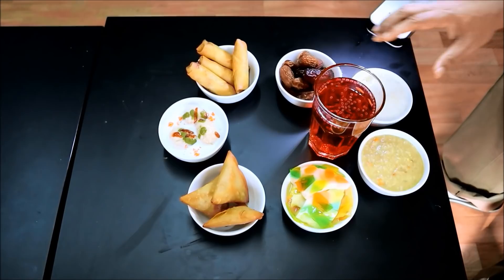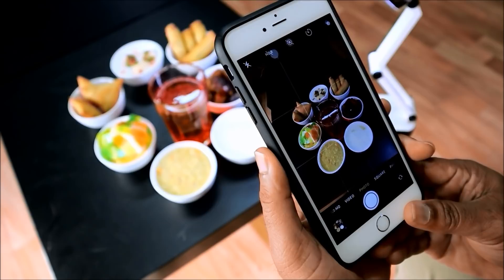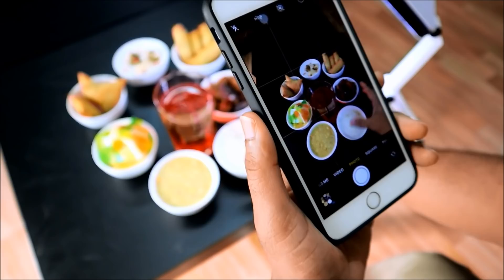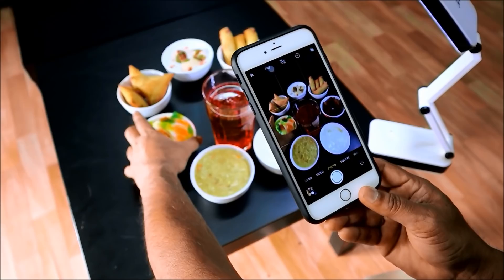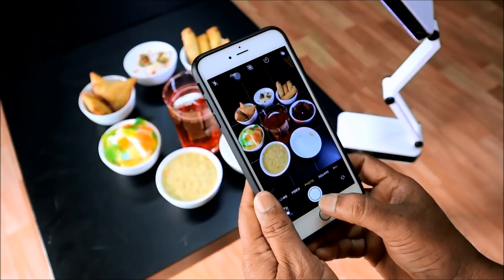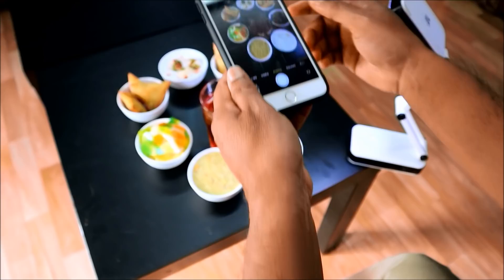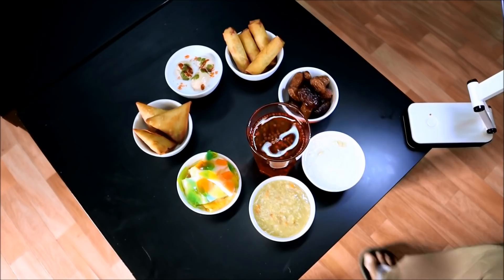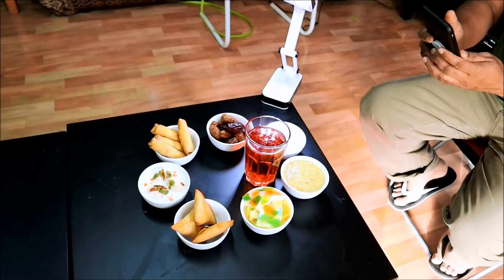மொபைலில் உணவுகளை படமெடுப்பது எப்படி - FOOD PHOTOGRAPHY by MOBILE